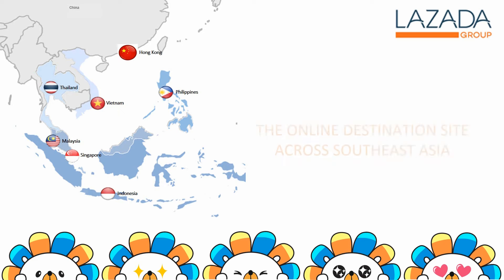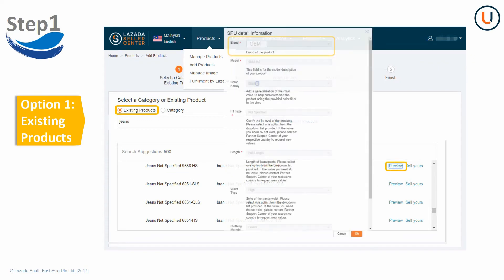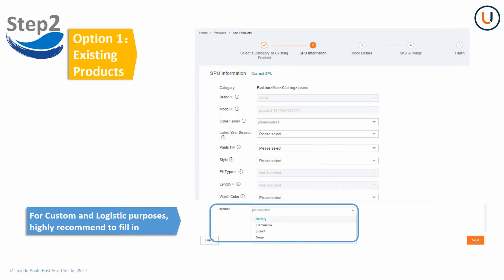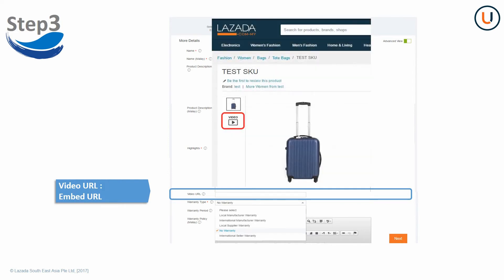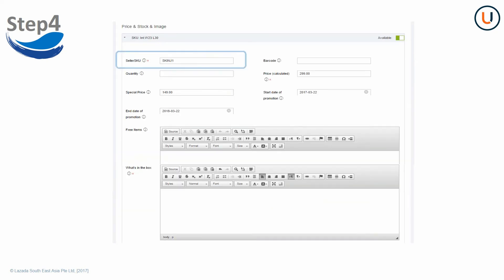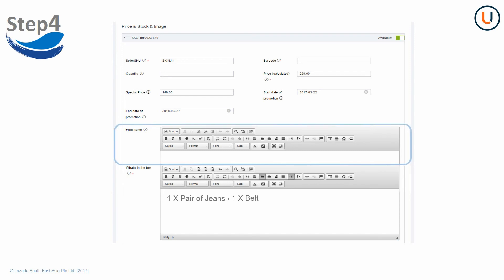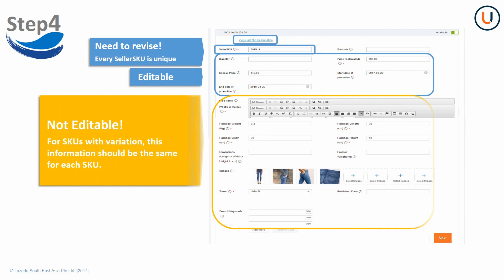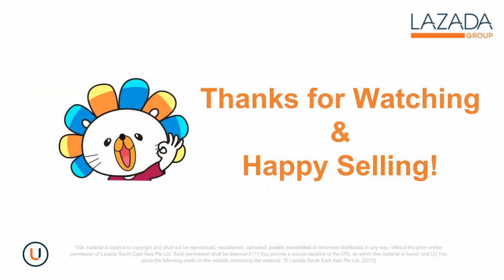Lazada CB: How to Do Content Single Upload in Seller Center_EN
1. How to list SKUs by one-by-one method in Lazada's Seller Center!
2. SKUs (Variants)